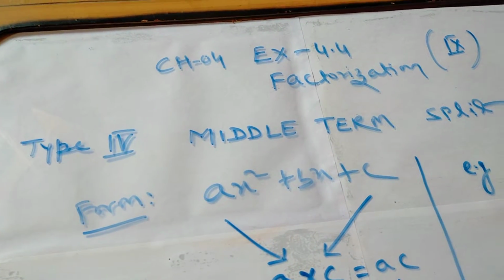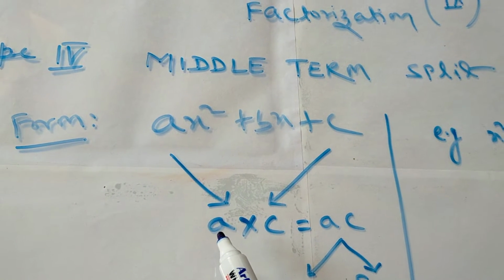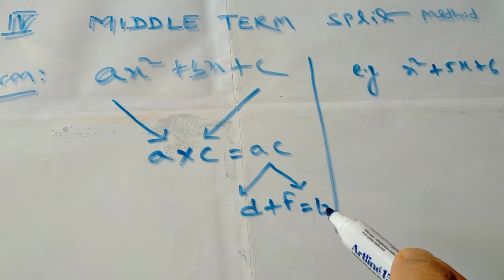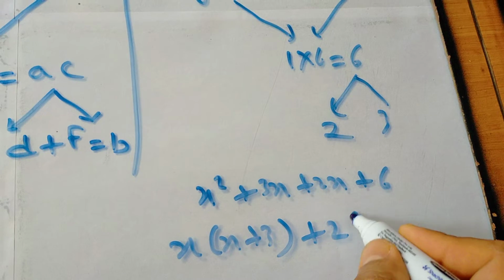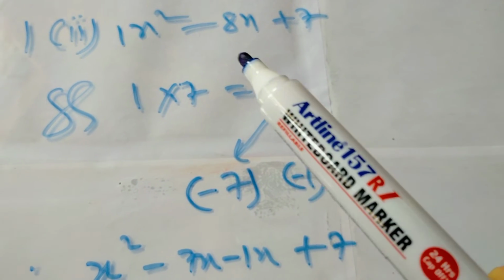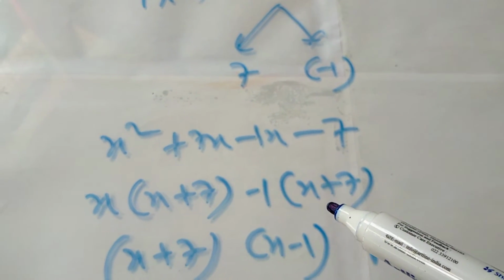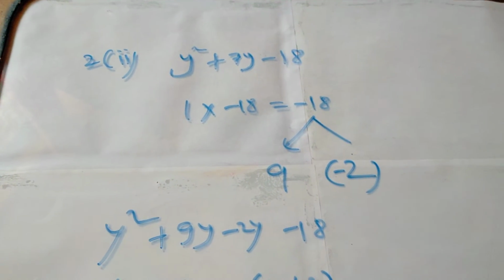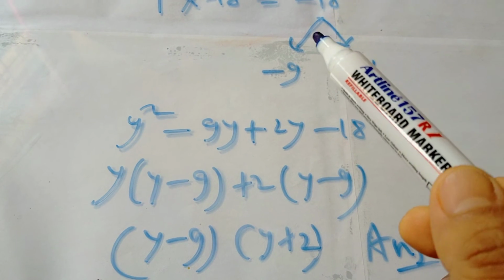Class ix (maths) ch-4 ex-4.4 Middle Term Split Method